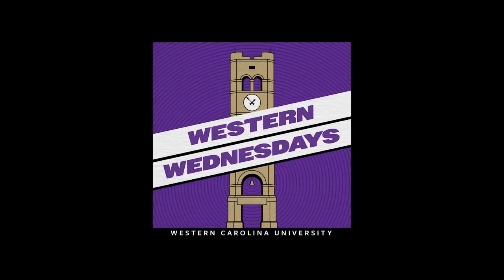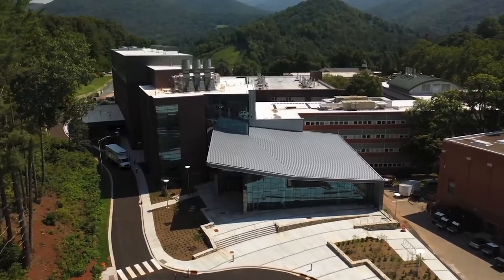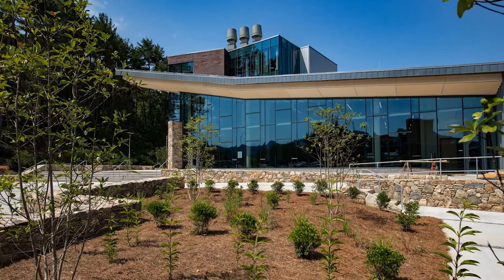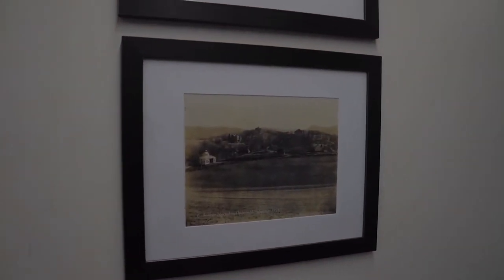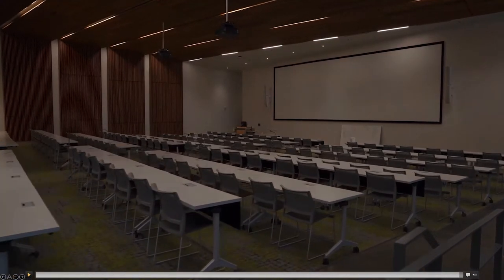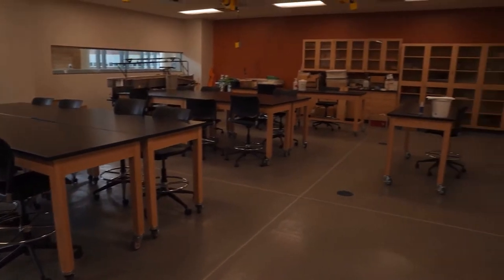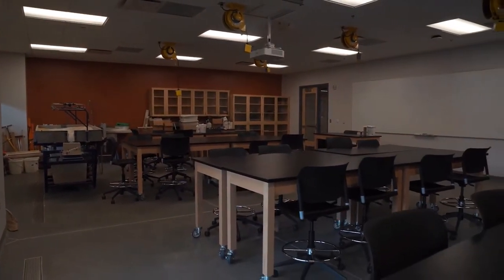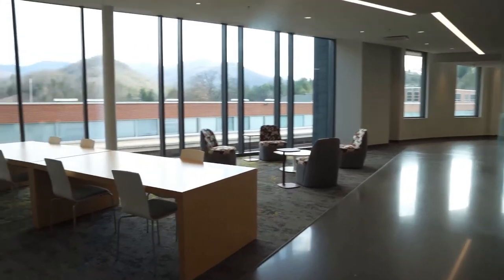Western Wednesdays | Apodaca Science Building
In the fall of 2021, WCU opened the doors of a brand new, 110 million dollar science building bearing the name of one of the university’s fiercest advocates, Senator Tom Apodaca. This state-of-the-art building was part of a 2 billion dollar state bond that was approved by voters and just one of the many projects supported by Senator Apodaca during his tenure in the state legislature.

Since most folks haven’t been able to see the 183,000 square foot building in person, we decided to bring the building to you. We had the chance to take a tour through the building with Dean of the College of Arts and Sciences, David Kinner, to see the impact this facility is going to have on our students.